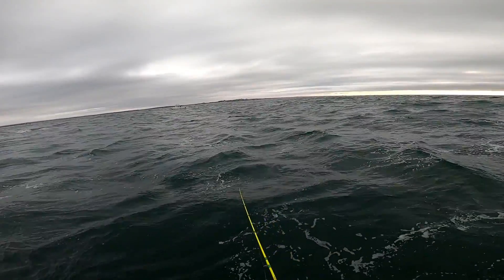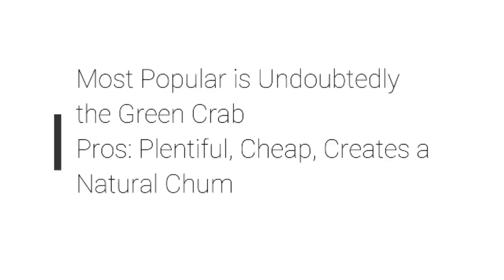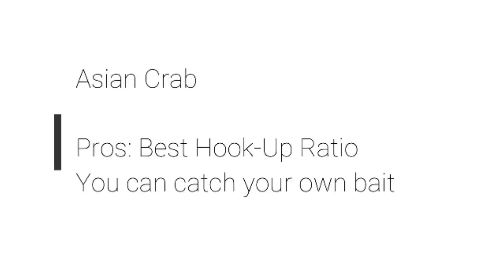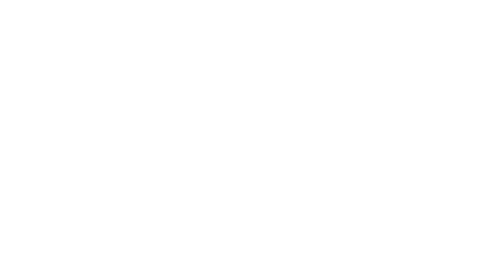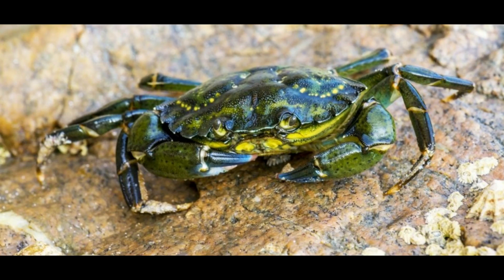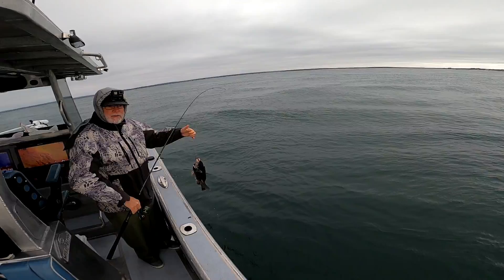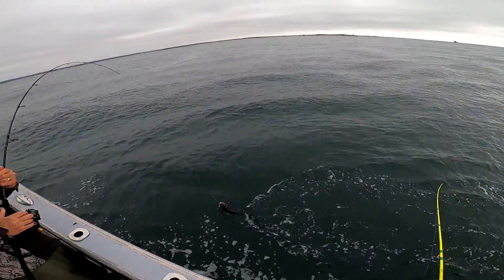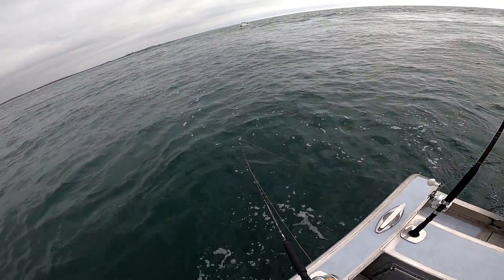Crab Selection for Blackfish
This video chronicles both an October 24, 2020 blackfish, aka tautog, trip on Captain Rick Kohut's beautiful 32' Metal Shark center console, the Blu-J.  Joining for the trip was our good friend Cliff and John Skinner.

What made this trip different for me was the "style" of tog fishing we did; we were NOT jigging.  Only the 3rd time in the last 5 years that I've fished this traditional way.

Before we get to the trip though, let's talk about crabs.  We have many choices when it comes to crabs: green crabs, white crabs, hermits and Asian crabs.  I go through the pros and cons of each and let you know what I would take with me if I only had one choice in crabs.

St. Croix Triumph 6' Medium Fast

Penn Battle II 2000

Goofish Slow Pitch Rod (Yellow Rod in vid)

Maxel Slow Pitch Spinning Rod (rod Skinner is using)

Maxel Slow Pitch Conventional Rod (rod I'm using)

Maxel Hybrid 20 Reel

Tsunami Slimwave 6'4" Spinning Rod

Tsunami Evict 2000

Daiwa BG 2500

Suffix 10 Pound Braid

Seaguar 25 pound floro leader

Cameras Used: GoPro Hero 5 Black

GoPro Hero 8 Black